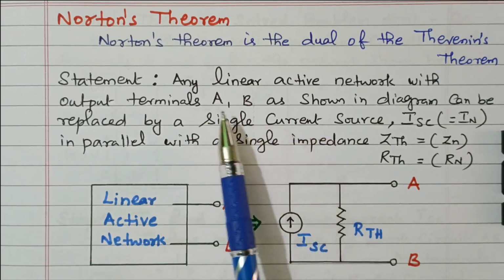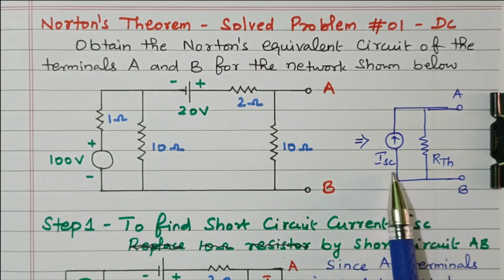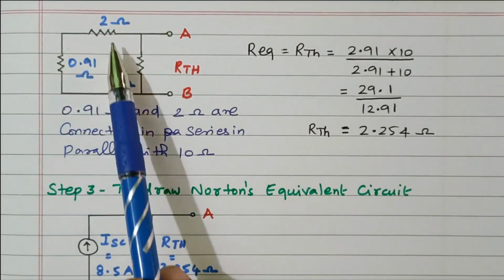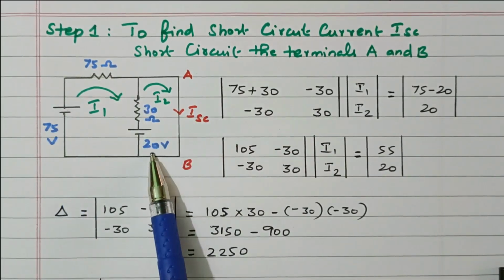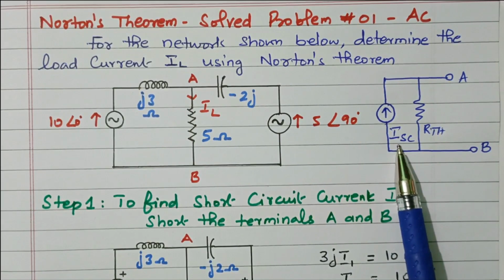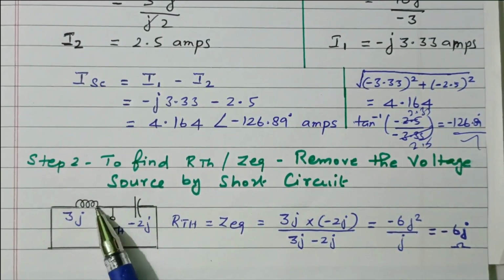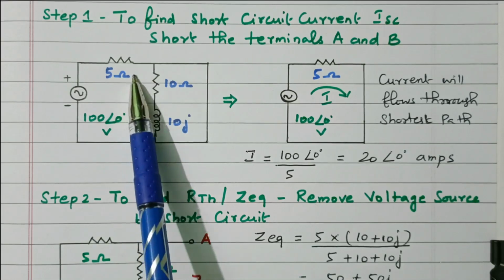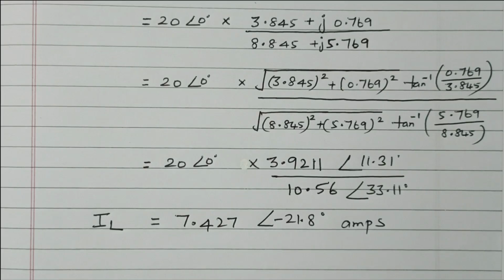ECA 09 - Complete Course - Electric Circuit Analysis - Norton's Theorem